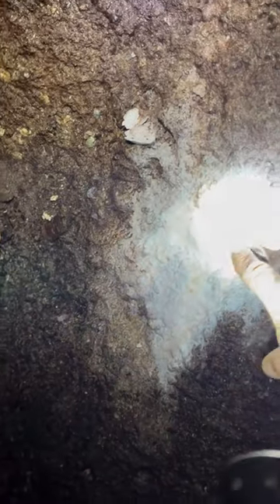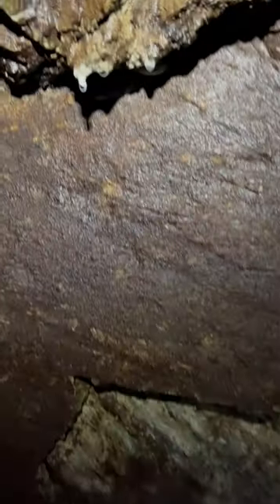Huge mine explored, small crosscut to ???